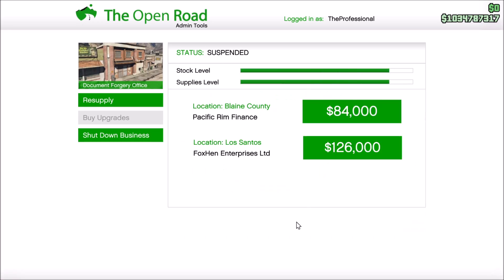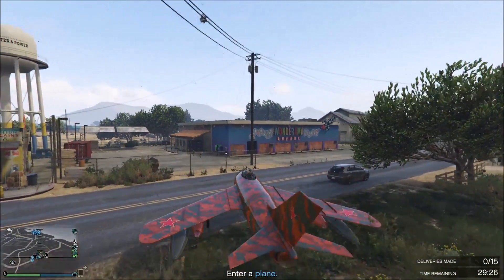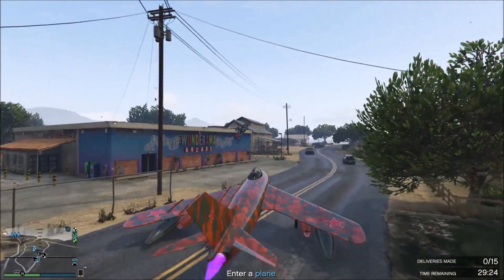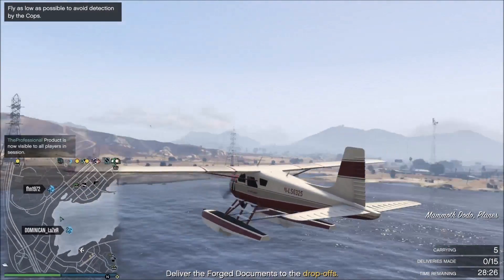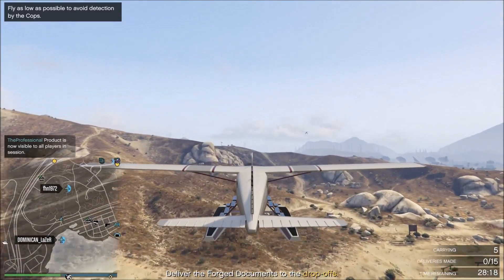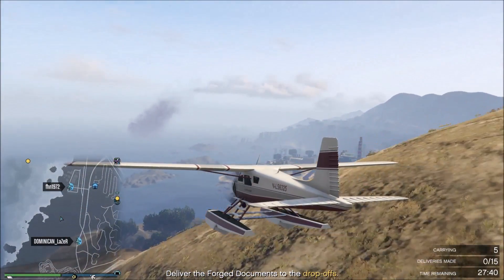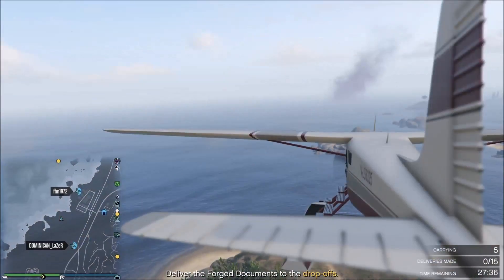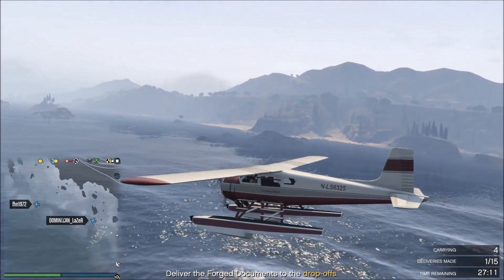GTA Online Duffel Bag MC Sell Missions Have Been Gone For Over A Month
Me talking about Rockstar removing the duffel bag MC sell missions from GTA Online over a month ago to fix a black screen glitch. Rockstar are attempting to fix the glitch but MC sales have become much more difficult without the bag missions.